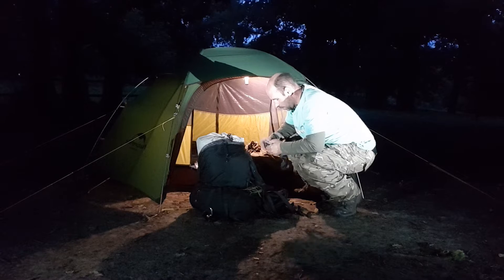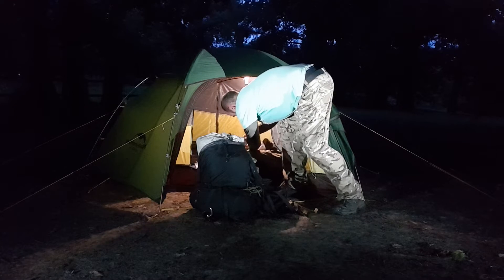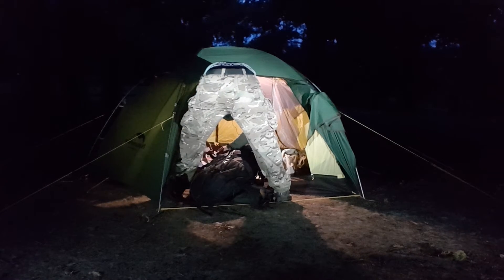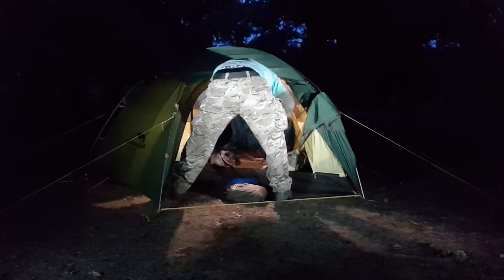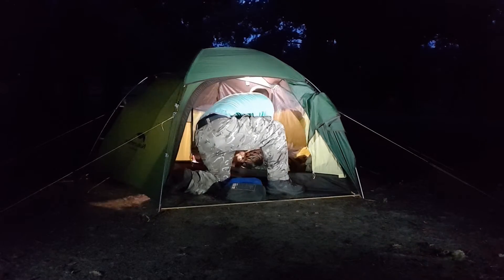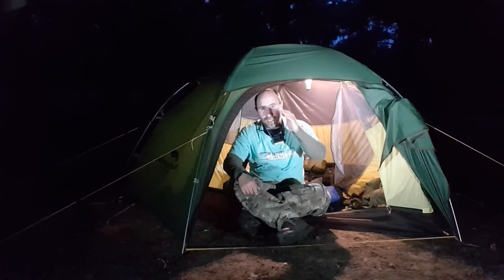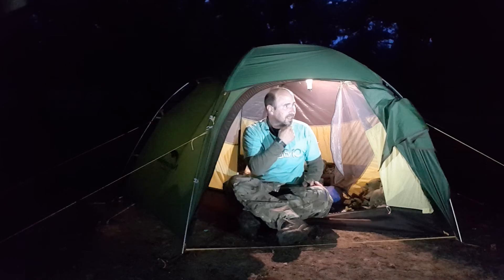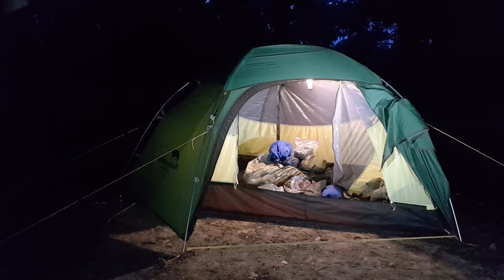putting up the Naturehike cloud peak 2 at Evergreen woodland campsite Part 9